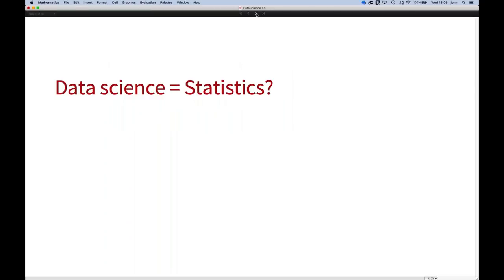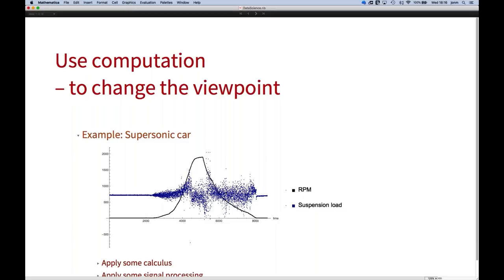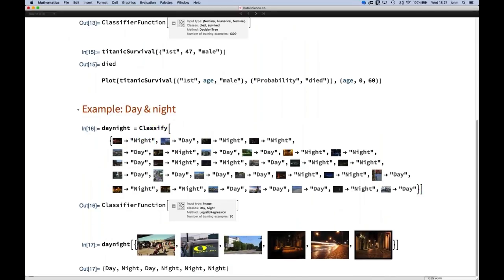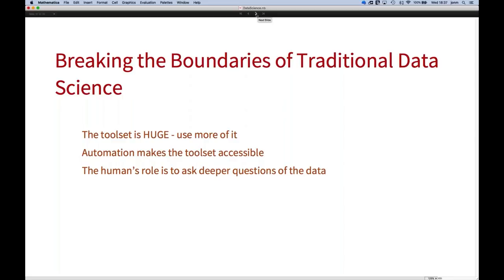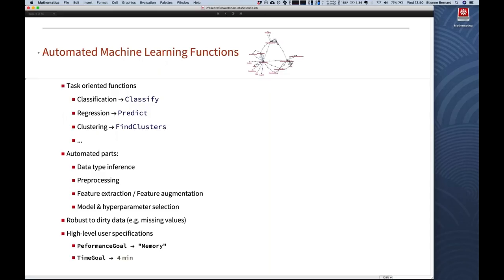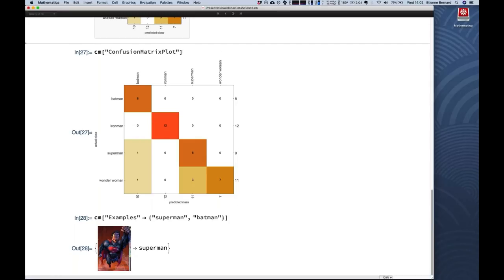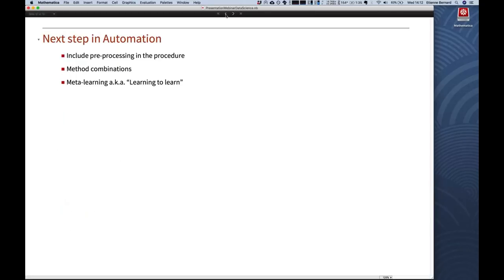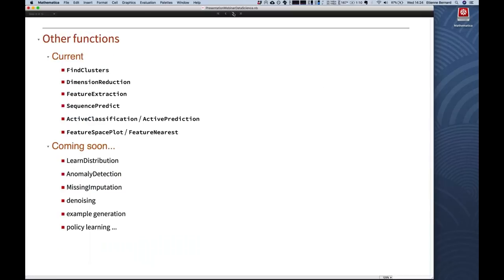Automated Data Science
In the second webinar in the three-part Data Science webinar series, you'll see examples of using computation with data that go beyond traditional statistical methods and how to get started using Wolfram Language machine learning functions that have been tuned to automate the data science process.